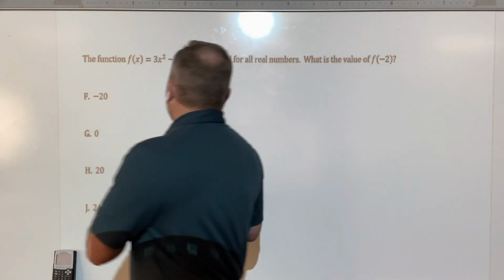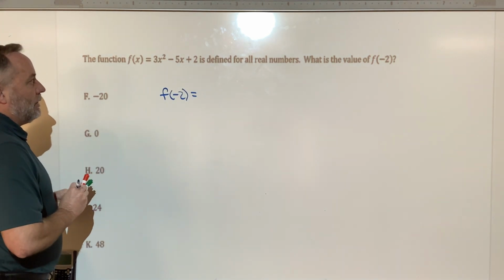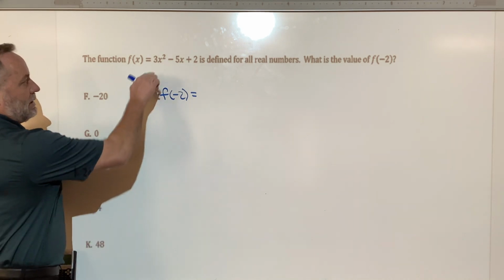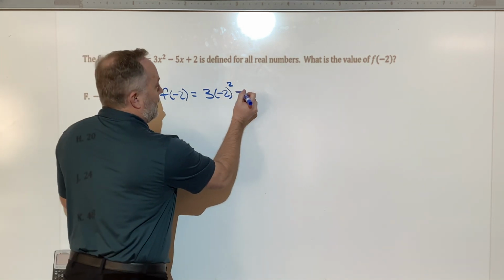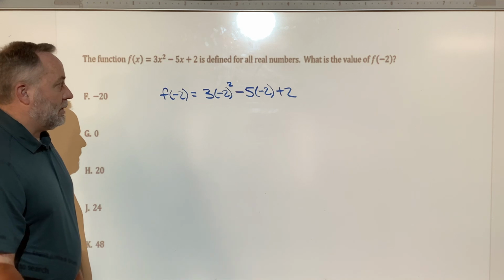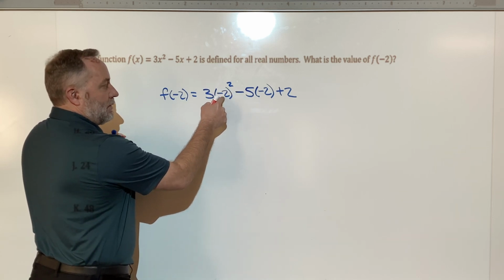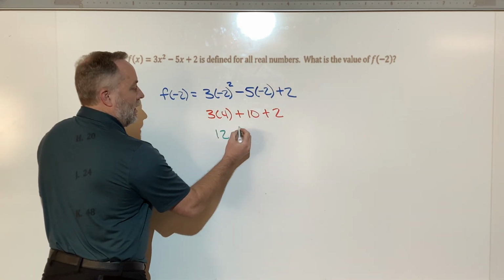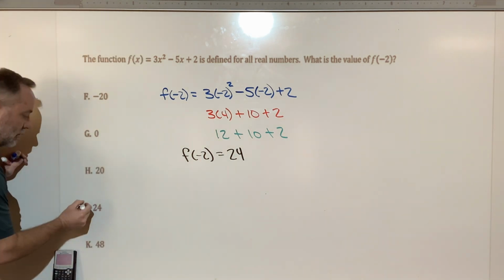ACT Math Practice! Evaluating a Function at a Specific Value.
ACT Prep
ACT Math Question of the Day
ACT Practice
ACT Math
Functions
Function Value